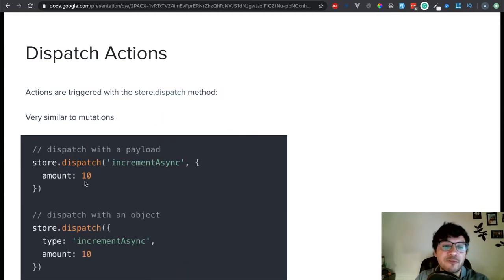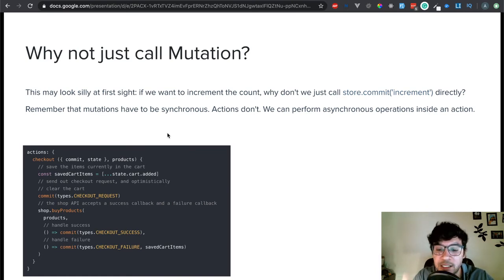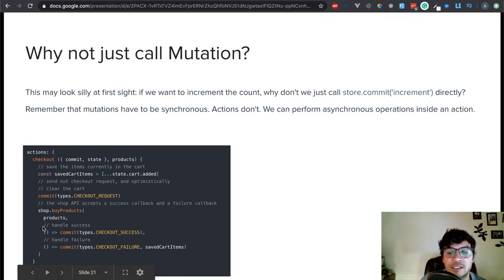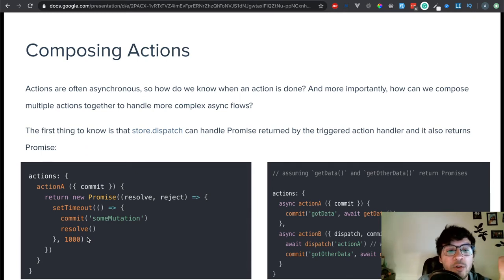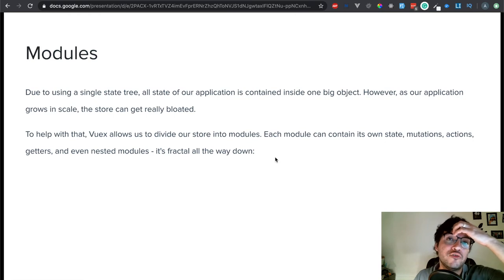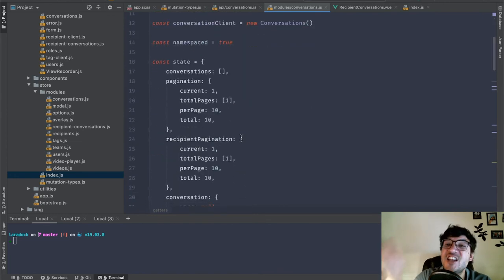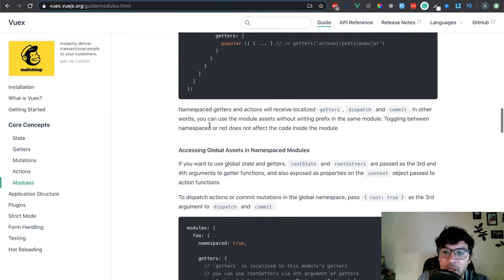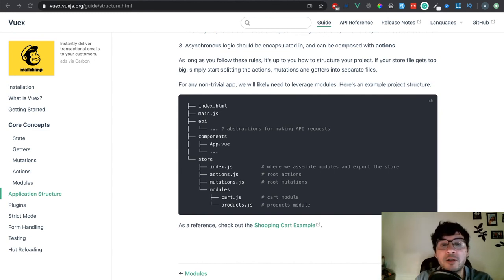Vuex Tutorial - Part 3 - Dispatch Vuex Actions, how to use Modules in Vuex. How to use Vuex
Vuex Tutorial - In part 3 we are going to learn about dispatch actions, and how to break down the state into modules, we will continue learning how to implement it in you Vuejs components.
Vuex is a state management library and pattern that will allow you to keep your components small and easy to work with. Watch this video to learn how the state works inside of Vuex. To get more information, please visit the sides I created for it.